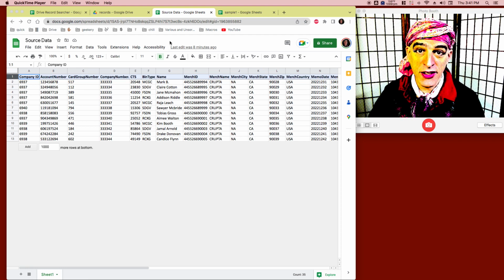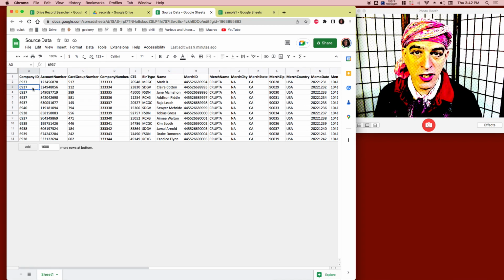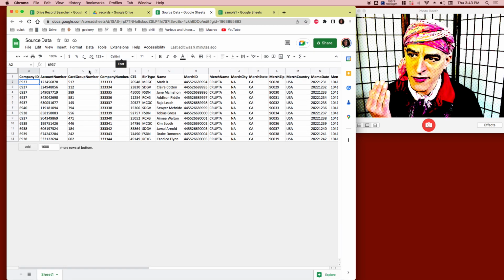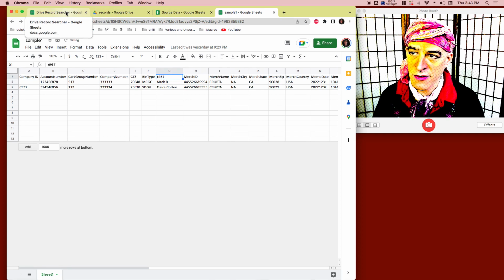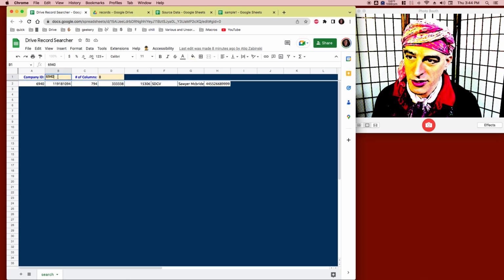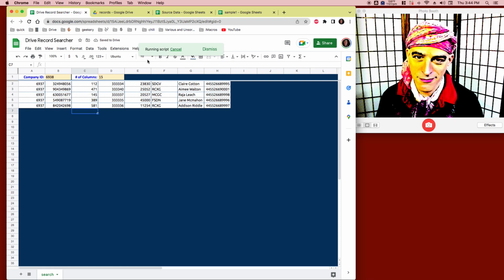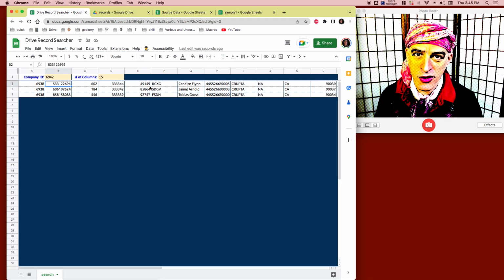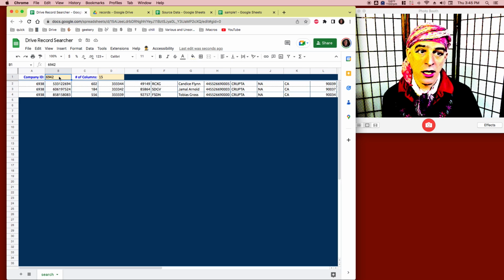Google Drive Record Searcher -- Returns rows of Sheets that match criterion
A simple Script and Sheet duo that scans a given Google Drive Folder and returns all rows that match a criterion. In this case, the criterion was that the entry in Column A match a 4-digit Company ID entered by the user, but that could be modified to any other criterion by changing only a single line of code.